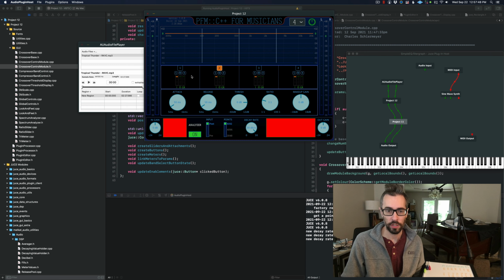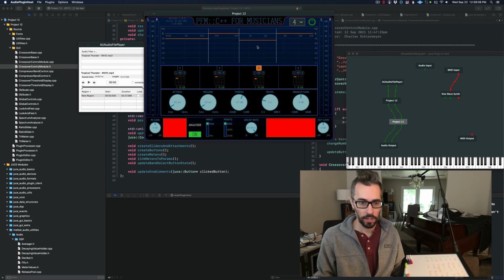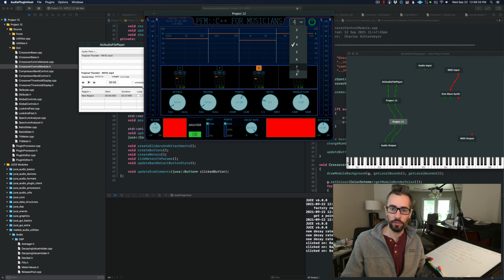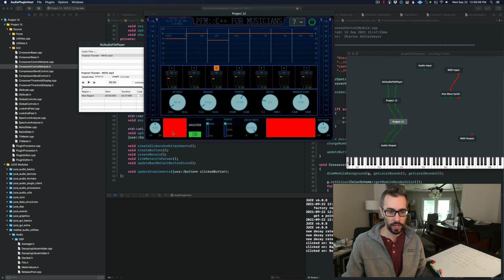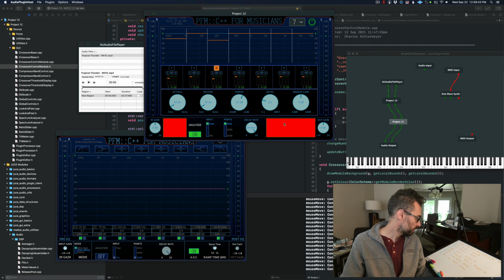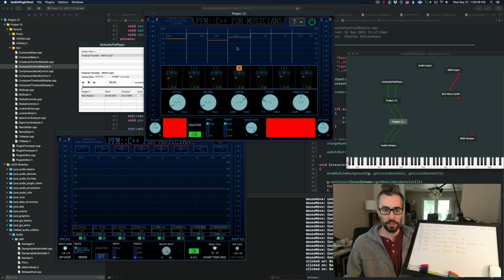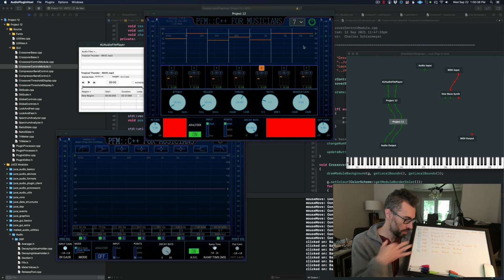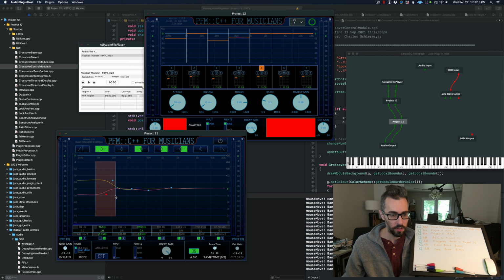PFM::Project 12 update 2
I forgot to post this the day after the previous video.